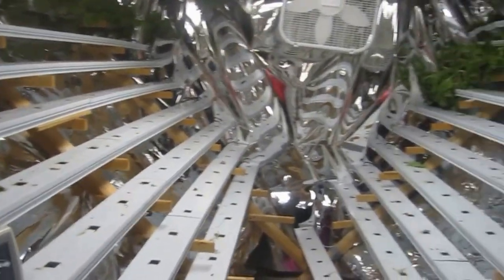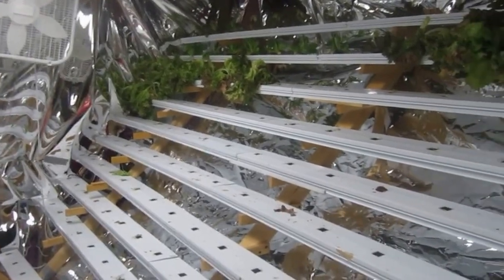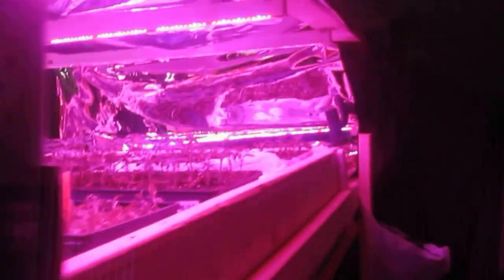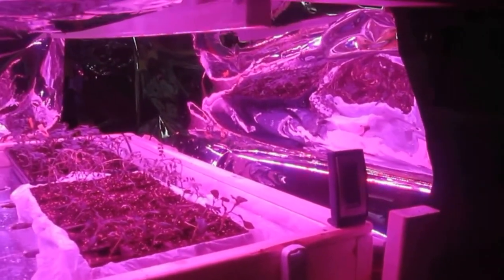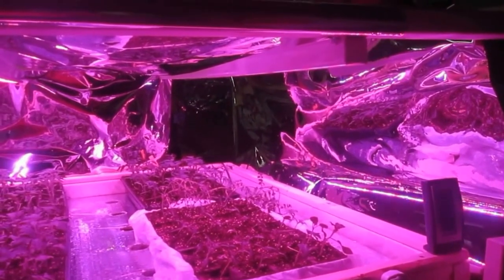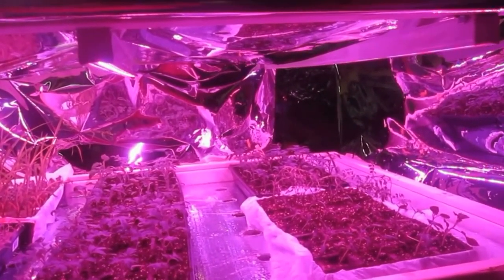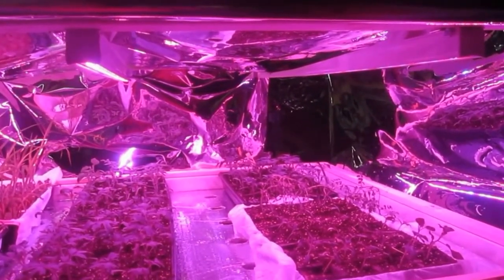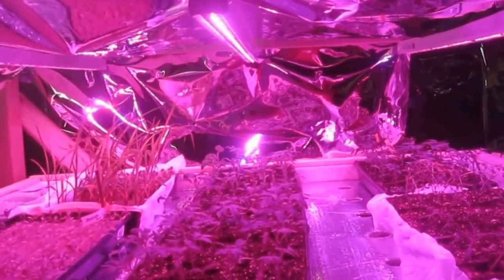LED, T5, Vertical NFT Hydroponic System Update by The Lettuce People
I just lost 250 heads of lettuce to the heat from the HID Metal Halide lights turning them bitter. Thankfully I had a back up running with the LED's and T5's. These lights don't give off nearly as much heat and didn't cause the lettuce to get bitter. The LED's truly saved my plants.